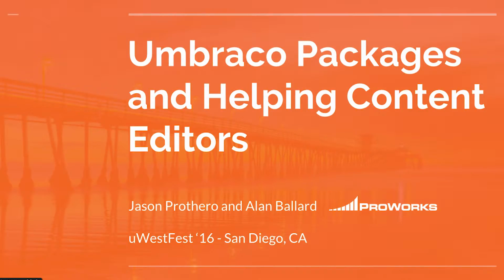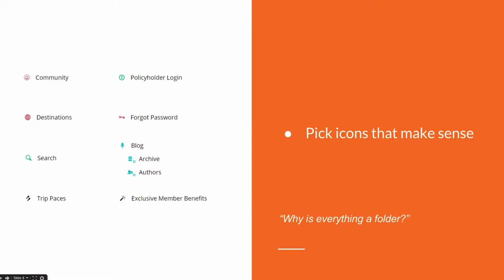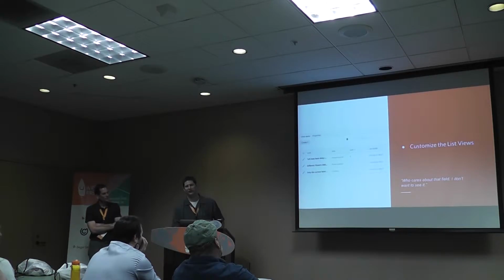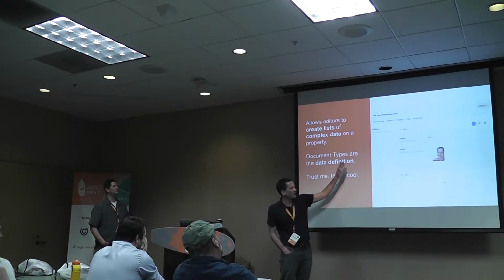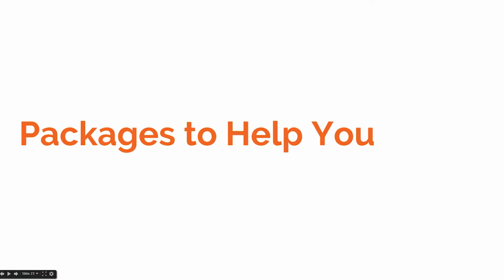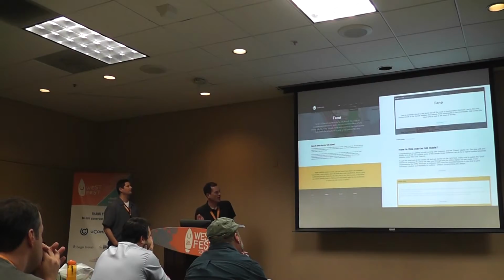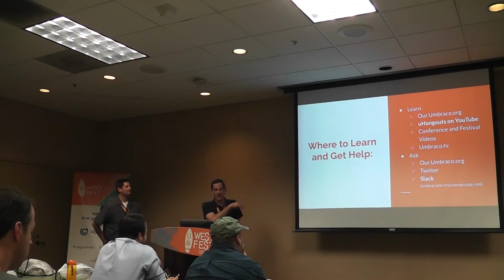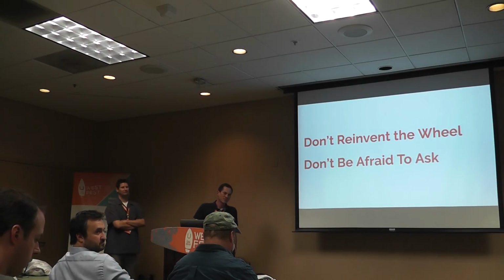uWestFest 2016 Jason and Alan Favorite Must have packages and techniques